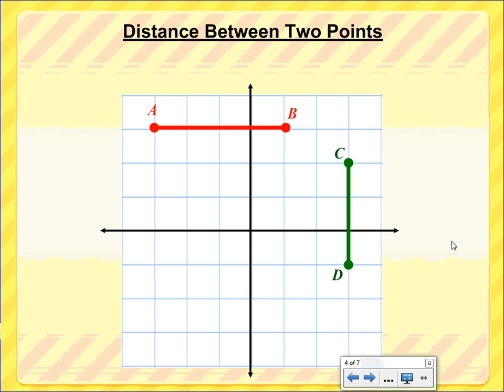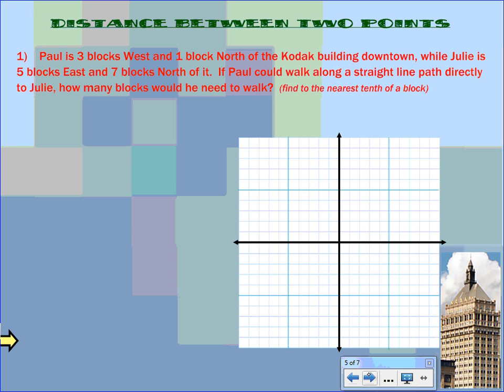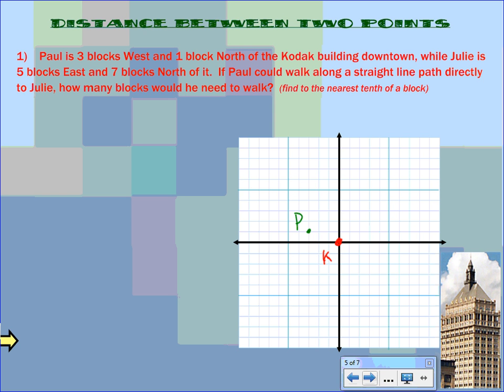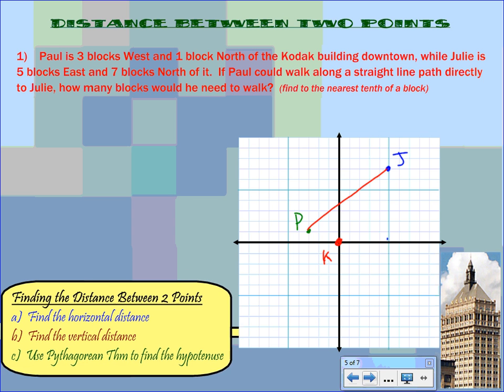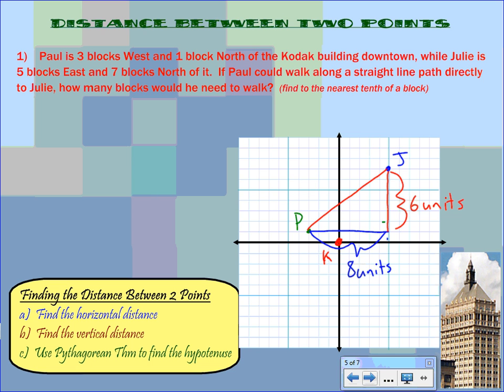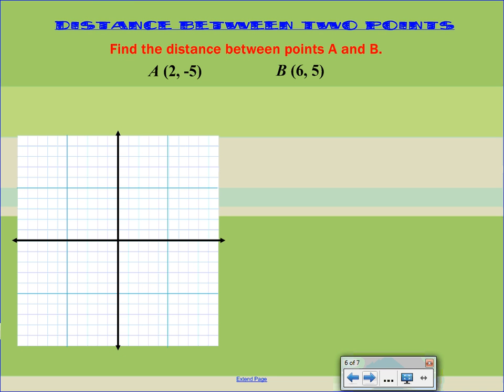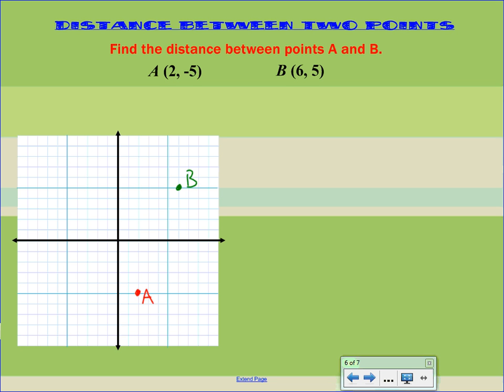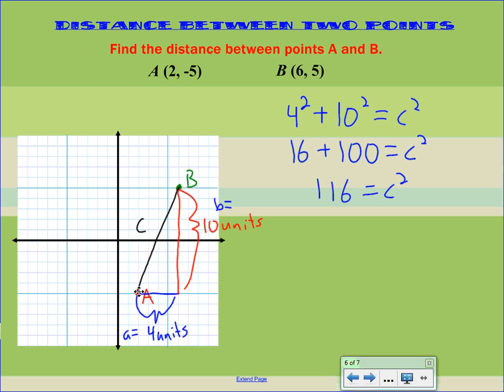DistanceLesson.wmv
Here is the Distance Video lessons.  Homework for Monday night.